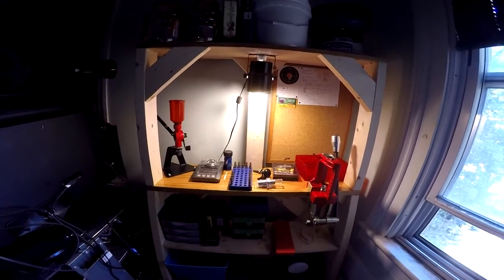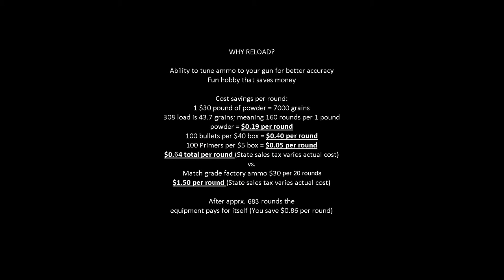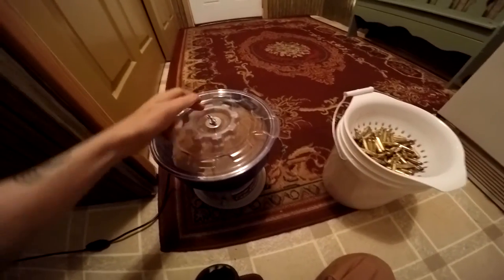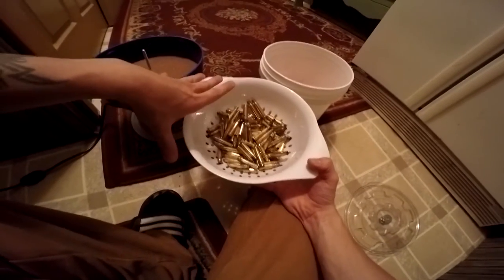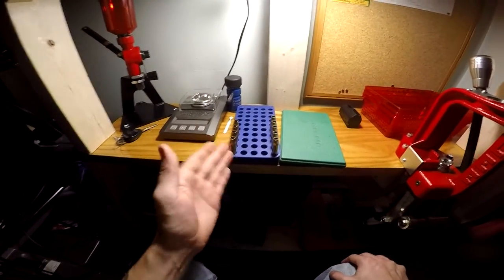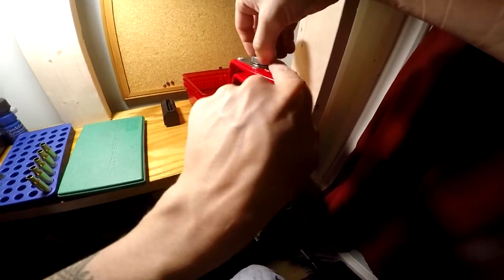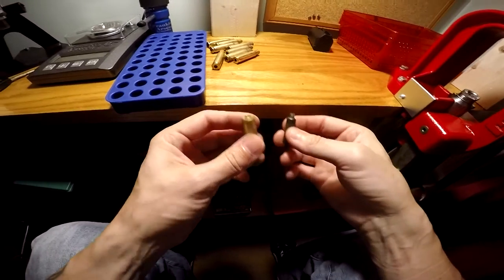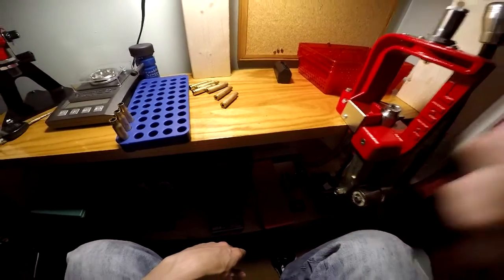Reloading rifle ammunition: a concise guide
Hey guys/girls. This is normally a motovlog channel but I decided to upload a video on this hobby of mine. If you don't care about guns then this video will not apply to my regular subscribers. Enjoy! (Scroll to bottom for equipment list)
Please note this video is for entertainment only. Please read ALL the manuals that came with your equipment. Reloading can be dangerous if not done correctly. This is NOT a good time to have a few beers or smoke a joint! Reloading requires a clear mind. I assume no responsibility for damage/harm from using the techniques in this video and by watching you agree that I cannot be held responsible for any personal injury from reloading. Be safe, pay attention while reloading, and have fun.

Equipment:
- Lee Classic Cast Breech Lock Single Stage Press Kit
Includes:
Classic Cast Breech Lock single stage press
Classic powder measure
Powder measure stand
Deluxe Quick Trim case trimmer
Case resizing lubricant
 Primer pocket cleaner
 Chamfer tool
 Cutter and lock stud for trimming system
 Safety powder scale
 Ergo-Prime
 Shell holder set
"Modern Reloading" reloading manual

- Lee Ultimate Die Set 308 Winchester

- Lee Lock Ring Elminiator

- Lee 308 Quick Trim Die

- IMR 4064 Powder

- CCI 200 Primers

- Seirra 168gn Tipped Matchking

- Frankford Arsenal Platinum Series Precision Scale

- Frankford Arsenal Powder Trickler

- MTM ammo box

- Frankford Arsenal Brass Cleaning Media Walnut

- Frankford Arsenal Quick-N-EZ Case Tumbler

- Vinca DCLA-0605 Digital Caliper

- Frankford Arsenal Perfect Fit Reloading Tray